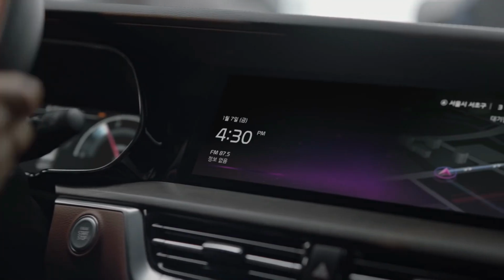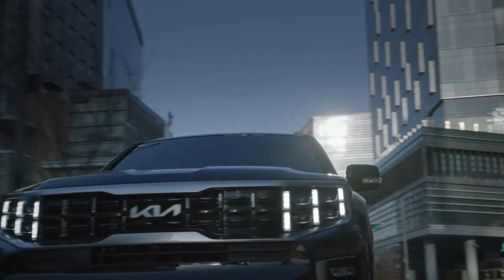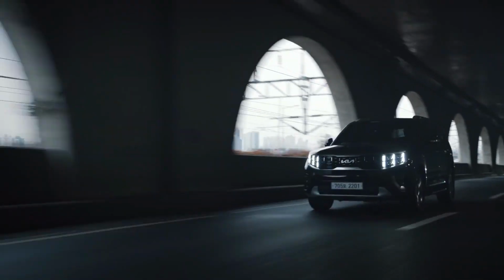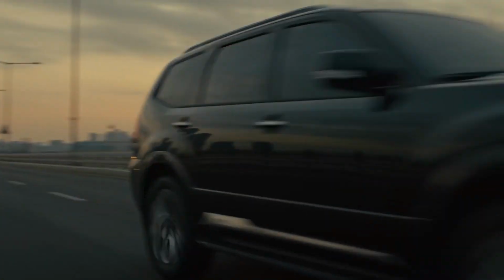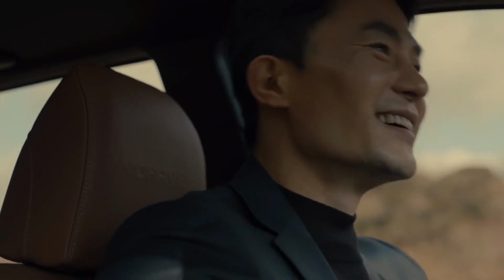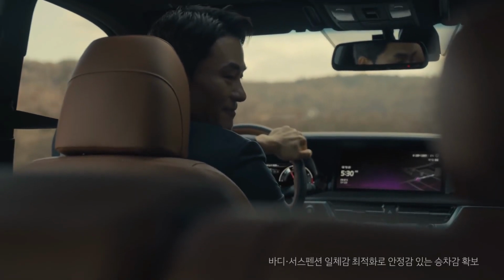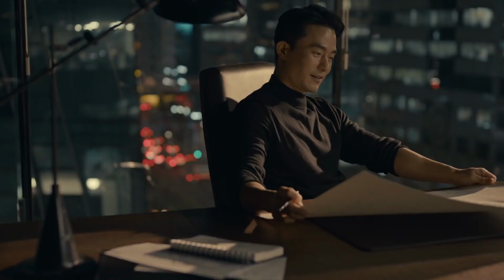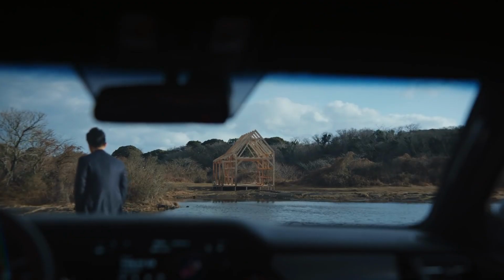New 2023 Kia Mohave Full-Size Premium Family SUV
Kia started updated 2023 Mohave In South Korea.
The body-on-frame SUV, which looks immediately recognizable, was given a light makeover to see it adopt. Brand new logo.. The model also gets a revised gravity variant featuring a glossy black exterior accent and black wooden trim.

It might not look like it, but the Mohave is technically one of the oldest Kia models on sale today. It traces its roots back to 2008 when it was launched in South Korea together with an equivalent Borrego version for North America. Due to poor sales, it was pulled out of the US only a few years later, but the midsize SUV soldiered on in other markets, including its domestic one.

A subtle facelift was launched in 2016 before Kia revamped the design inside and out in 2019 as a follow-up to the Masterpiece concept. Fast forward to January 2022, the rugged SUV is getting a few updates at home where it makes the switch to the latest corporate logo. The reason why we are bringing this up is that the Mohave had used a distinctive badge, shared with the Opirus fullsize sedan phased out a decade ago. The same thing happened with the 2022 Stinger as it too had its own badge in Korea before the recent update.

Slightly smaller than the Telluride but bigger than the Sorento, the Mohave is Kia's toughest SUV on sale today since it rides on a body-on-frame platform. For the 2023 model year, the engineers have made changes to the chassis and suspension to give the vehicle a more comfortable ride by reducing vibrations felt inside.

Also, on the subject of comfort, the cabin should be substantially quieter now that the Mohave has double-glazed windows. Other updates include the adoption of Multi-Collision Braking as standard equipment to automatically apply the brakes to avoid a secondary collision following the initial impact. Additional tweaks include new glossy black accents noticeable on the outside, such as for the front grille's contour.

Power will be supplied by a 3.0-liter diesel engine equipped with “emission reduction devices” to meet the enhanced requirements enforced in South Korea this year. Thankfully, this didn’t affect performance. The engine is coupled with an 8-speed automatic transmission and a standard four-wheel drive system, rated at 253 hp and 560 Nm torque.

Due to local regulations that came into effect this year, the 2023 Mohave equipped with a diesel engine now features a new device to reduce emissions.

As for pricing, the entry-level model costs from the equivalent of about $41,100 at current exchange rates and rises to nearly $49,000 for the range-topping Mohave Gravity.